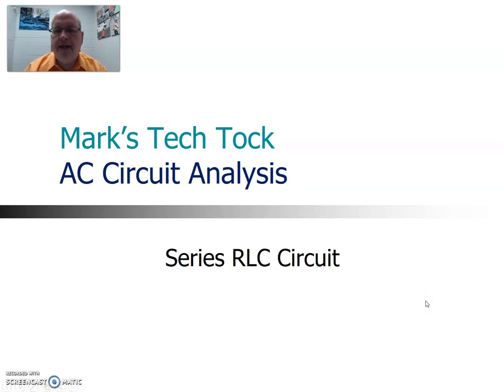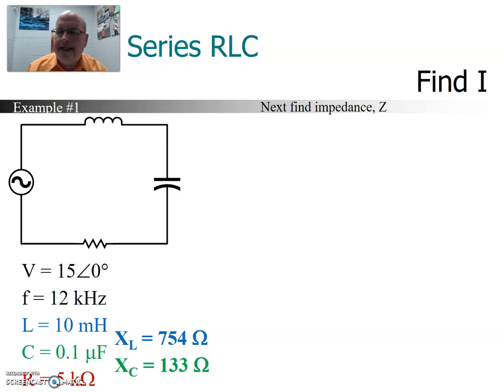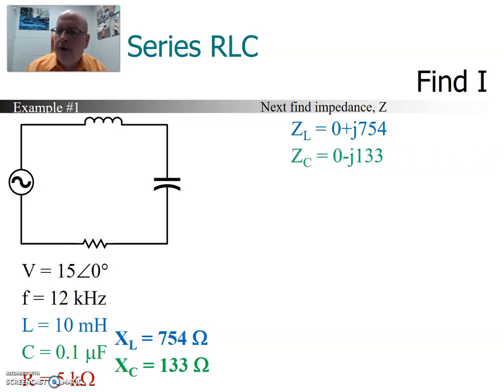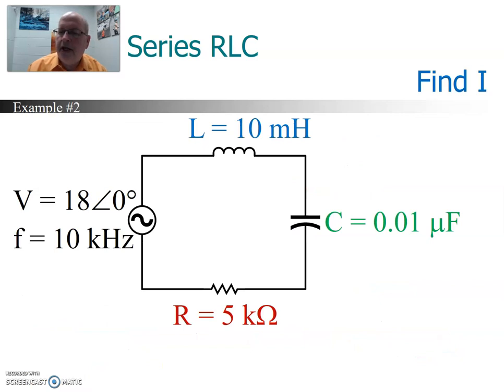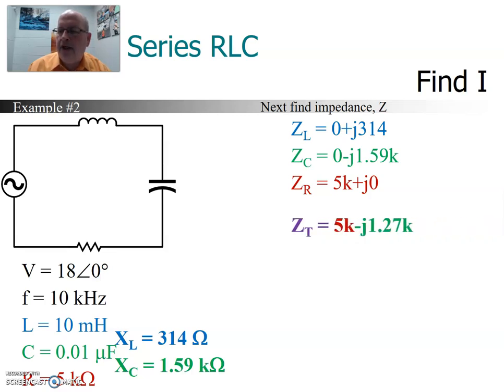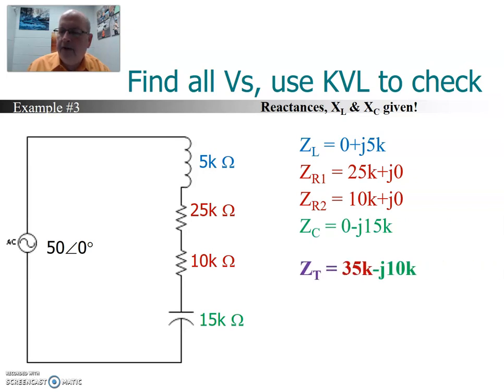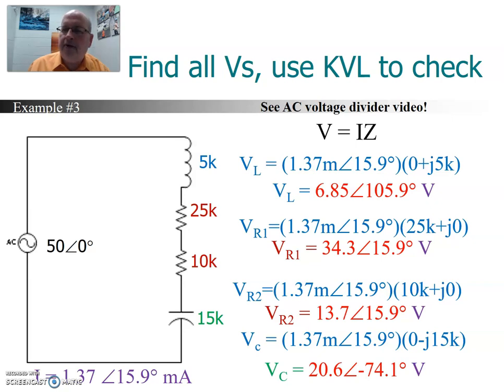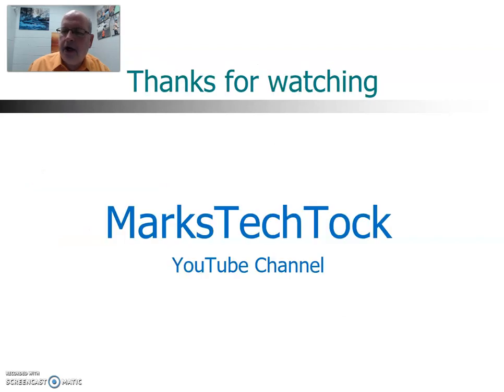Series RLC Circuit Analysis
Finding current, voltage in an AC series RLC circuit.